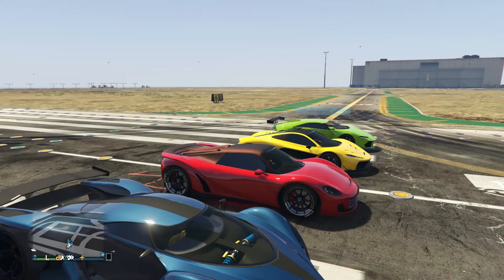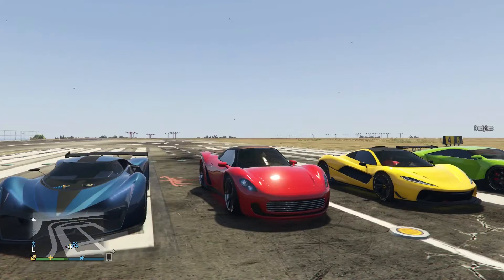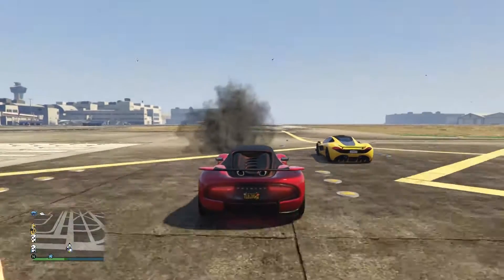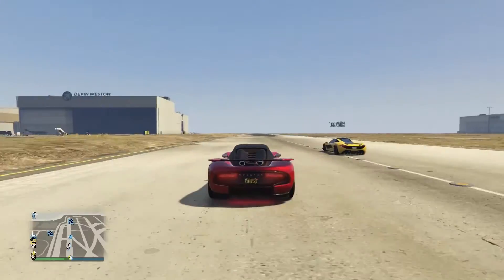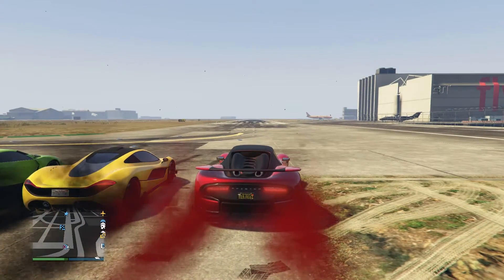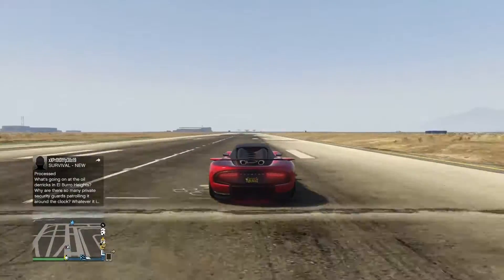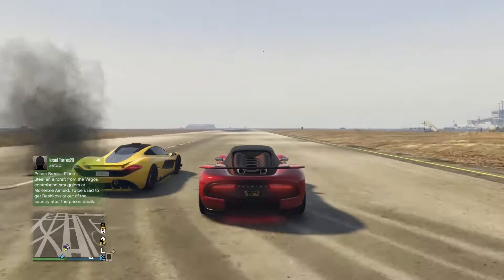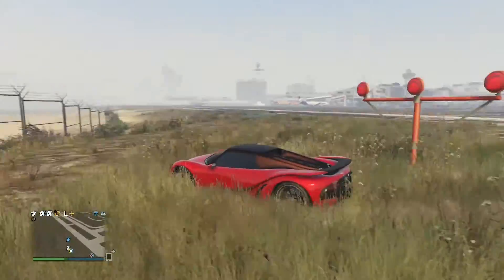GTA 5 New Fastest Car!!!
Hey guys it Beandog and in today video, im showing you guys proof of the new fastest car. You may not expect it but the Phister 811 is actually the fastest car in terms of top speed.